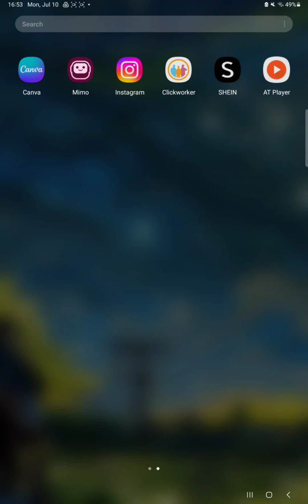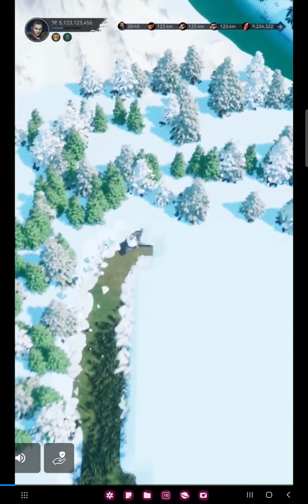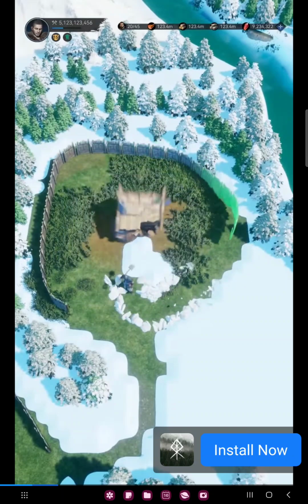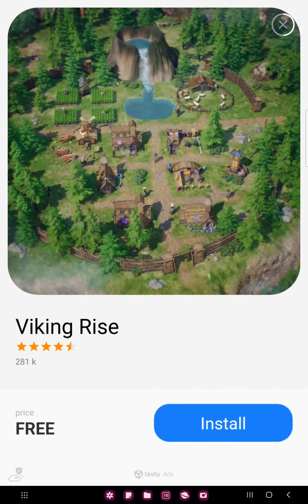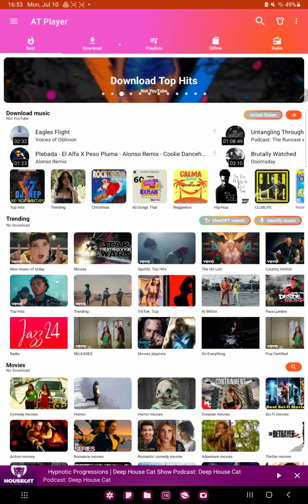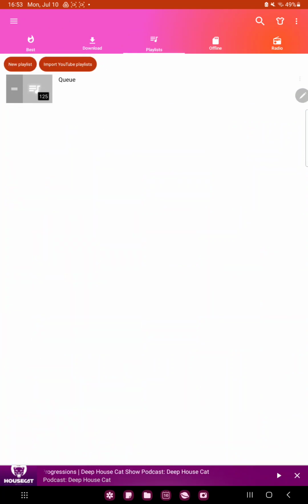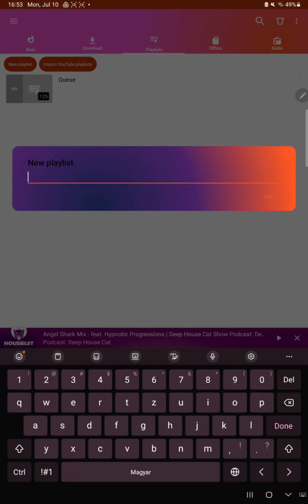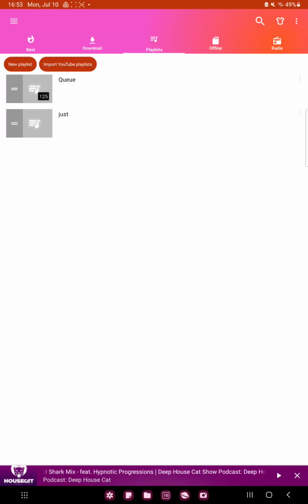How to create a new playlist on MP3 Downloader-YouTube Player?